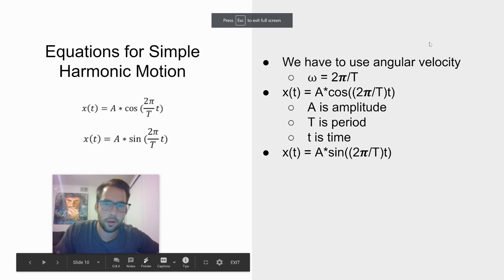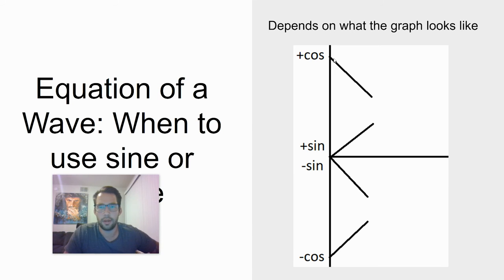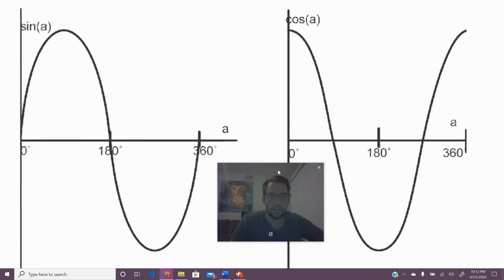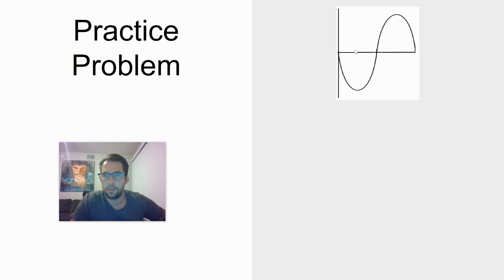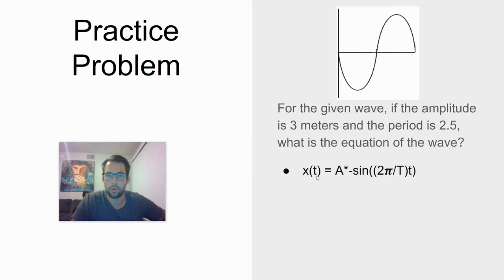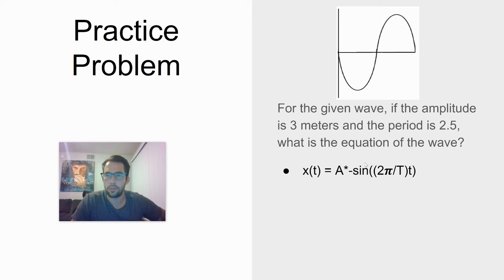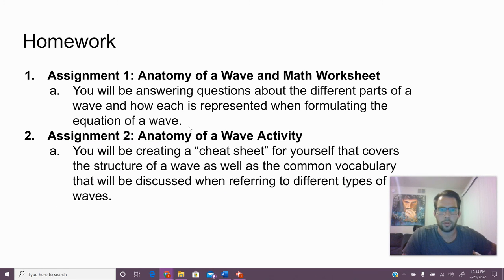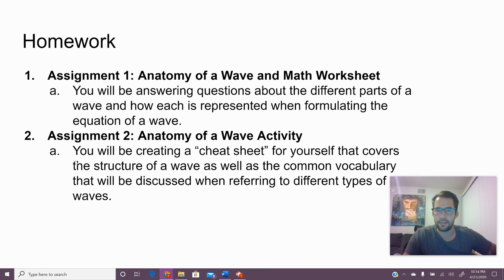Simple Harmonic Motion and Anatomy of a Wave Part 3